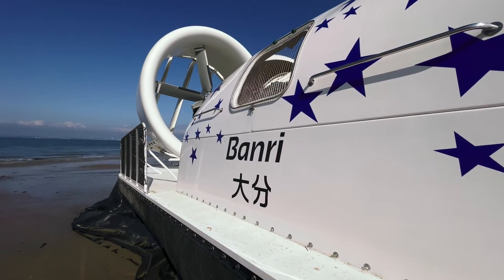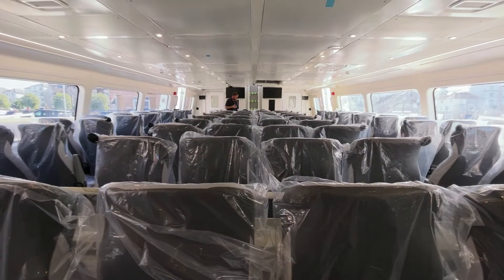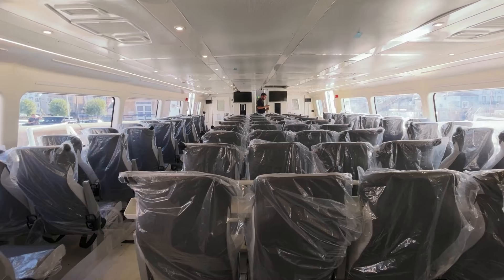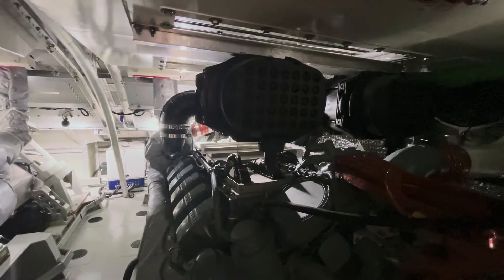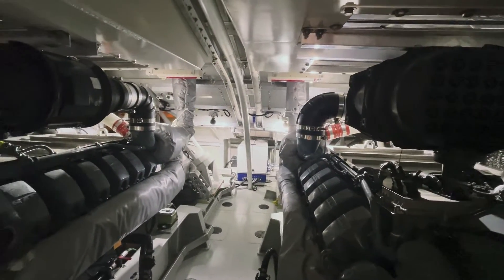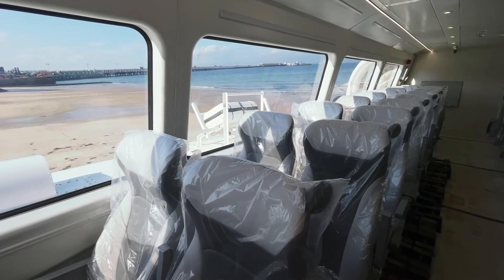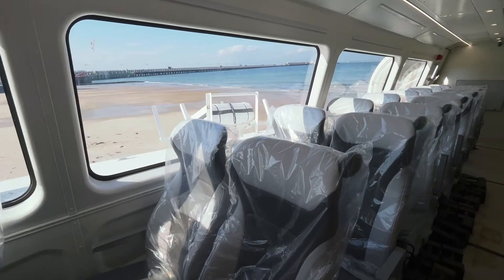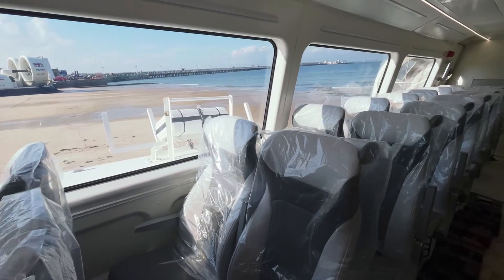#2 Internal Features of 12000TD hovercraft Banri for Oita Japan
Take a look at some of the internal features of the 12000TD hovercraft for Oita Prefecture Japan.